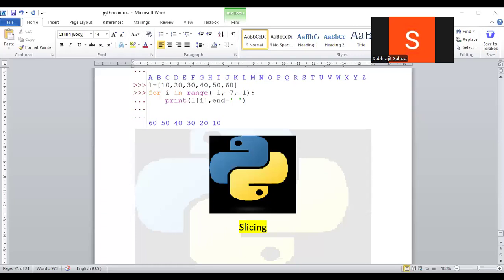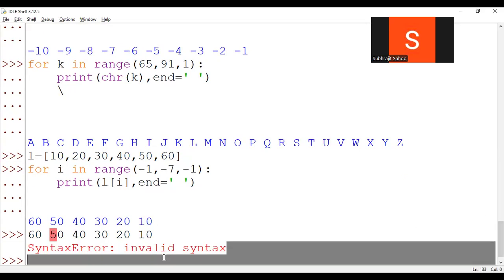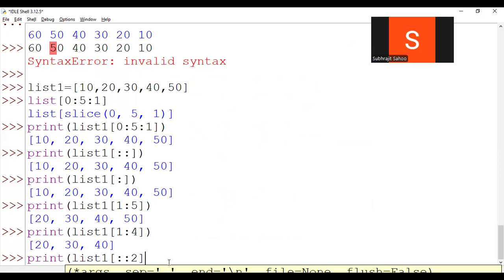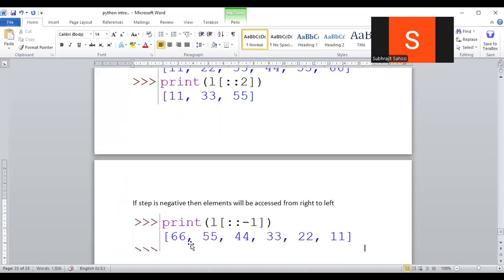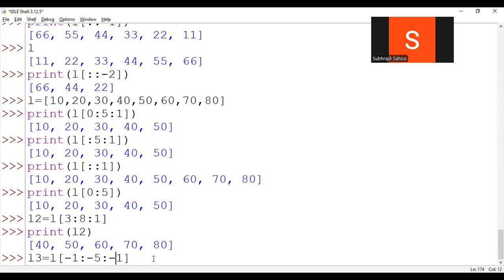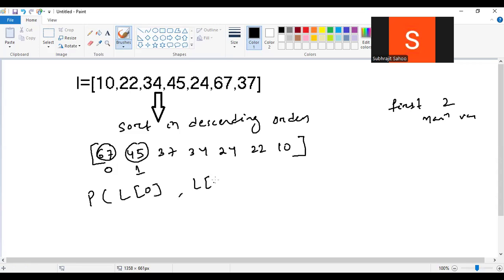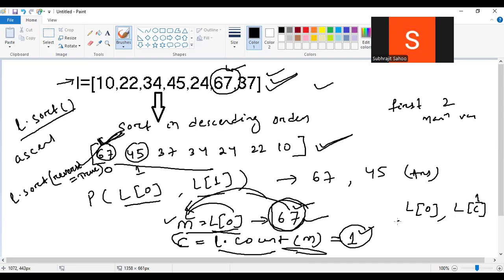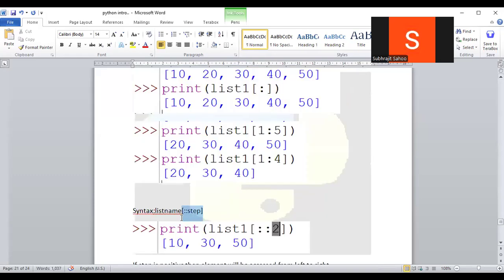list pat-3 by subhrajit sahoo Asst. prof.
slicing in list and programs